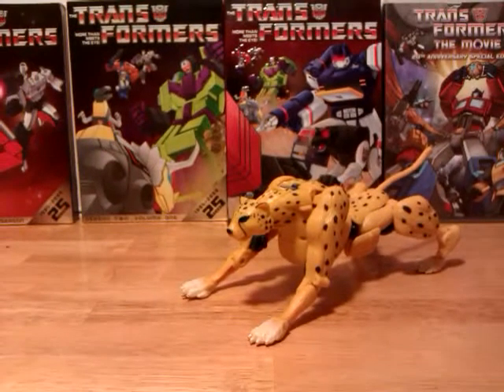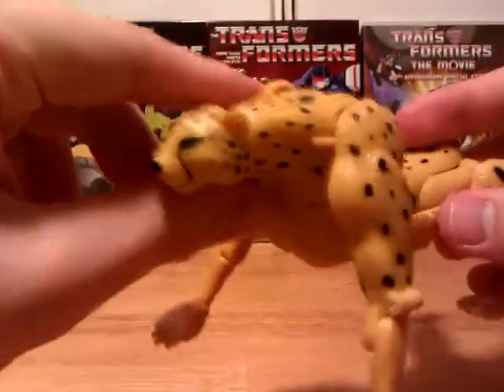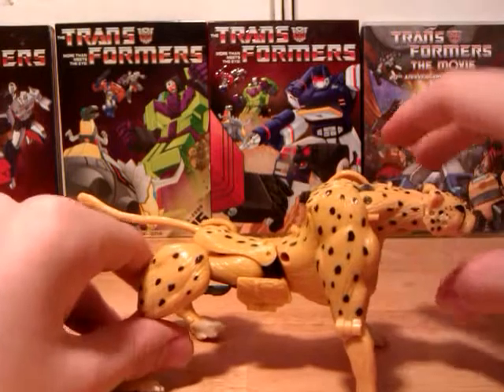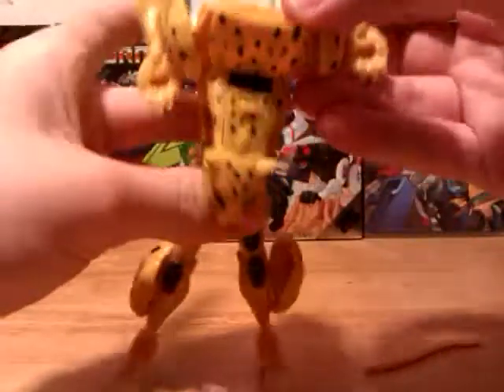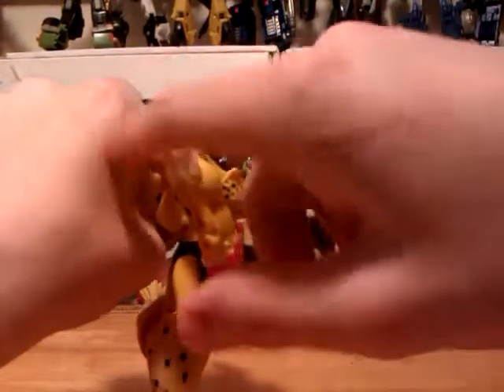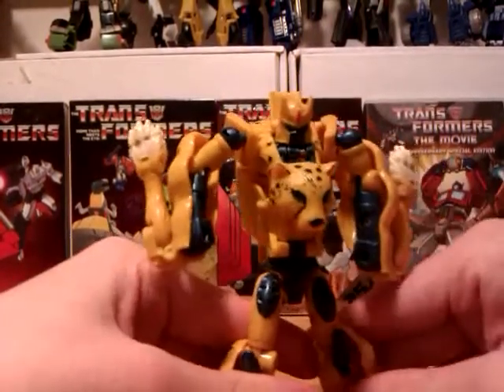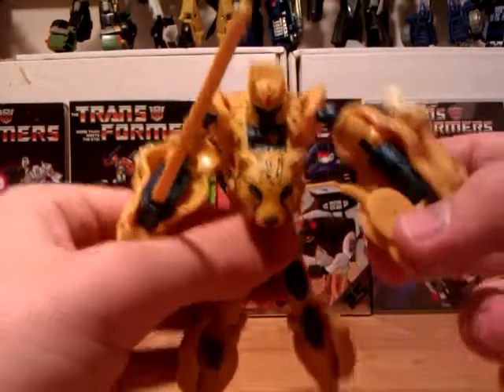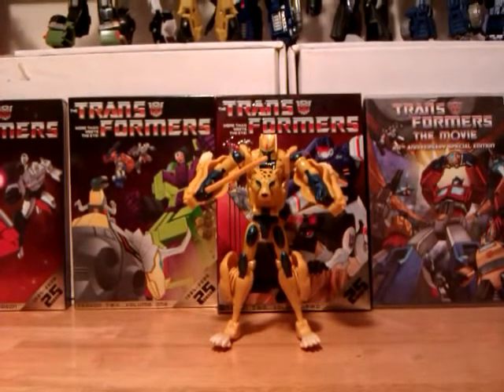Universe beast wars series deluxe class cheetor : porter's reviews #14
a new mold to homage the fast maximal from the beastwars series!

 BEAST MODE!!!